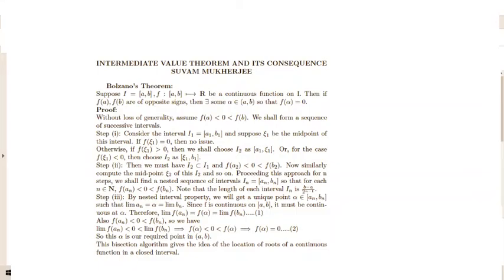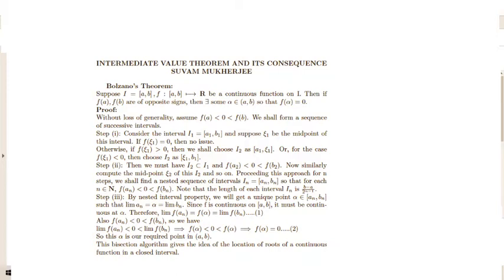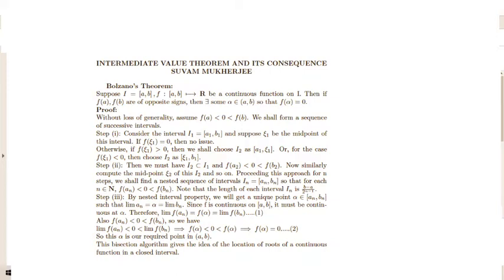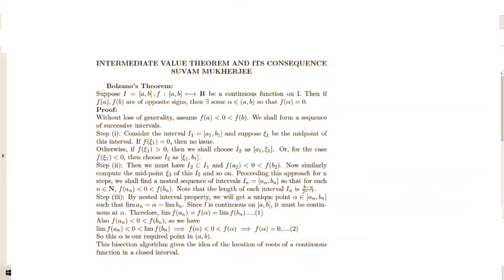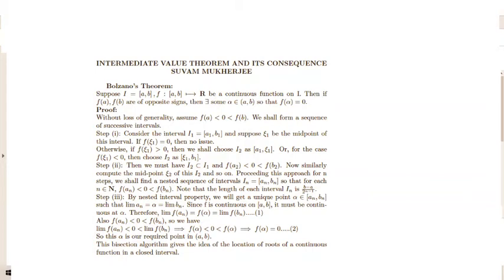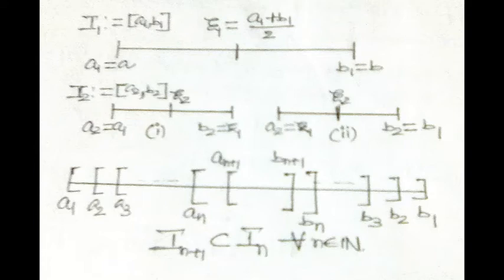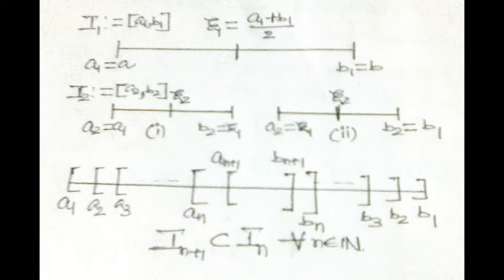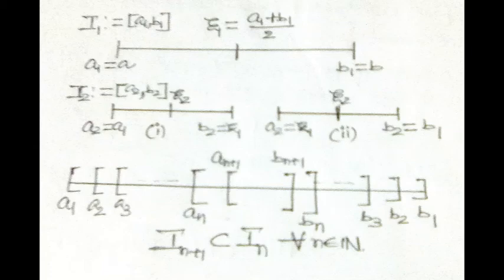BOLZANO THEOREM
BOLZANO'S THEOREM IS VERY USEFUL RESULT IN REAL ANALYSIS TO LOCATE ROOTS OF A CONTINUOUS FUNCTION USING BISECTION ALGORITHM.